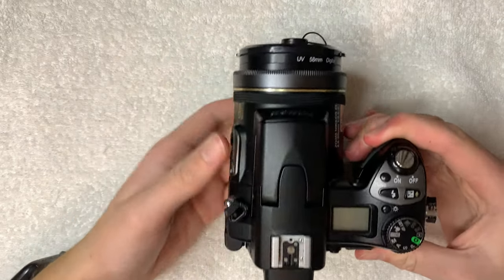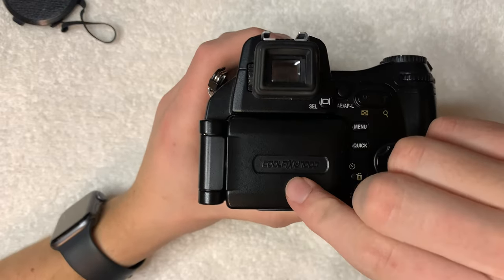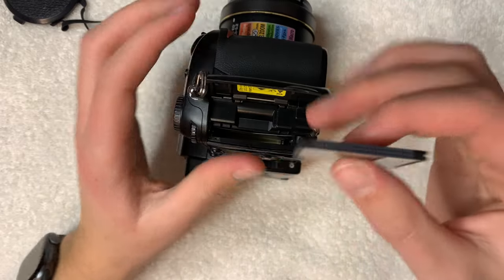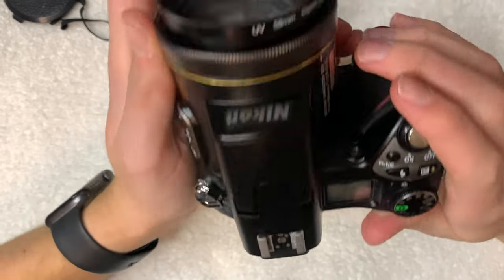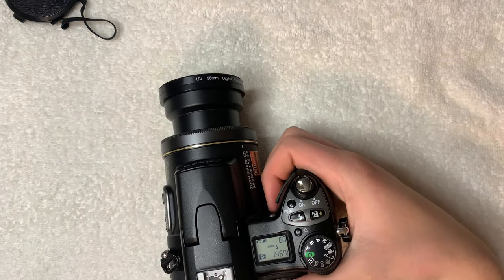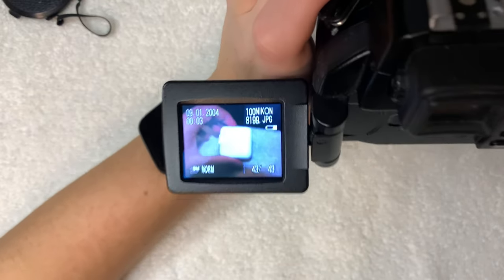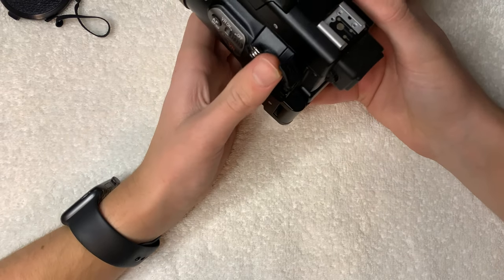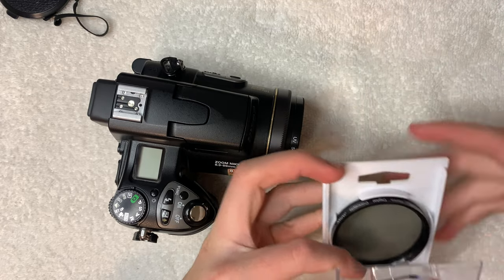Review of this old camera - found in my closet